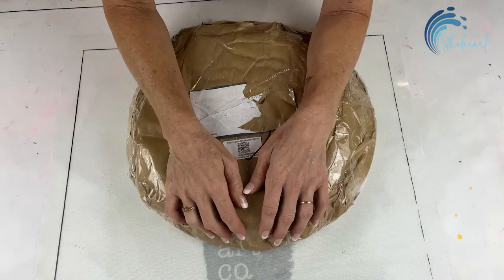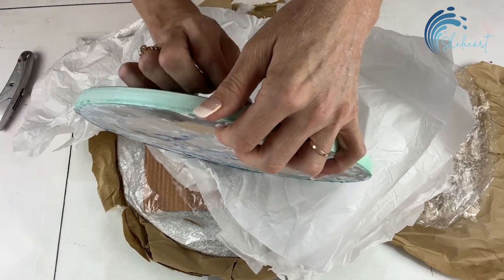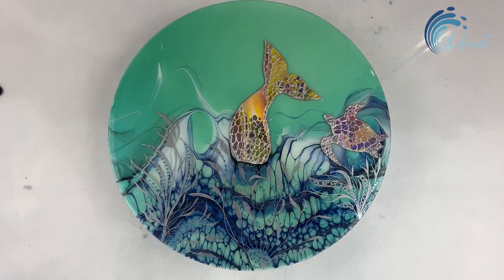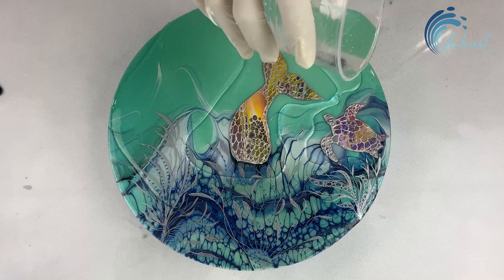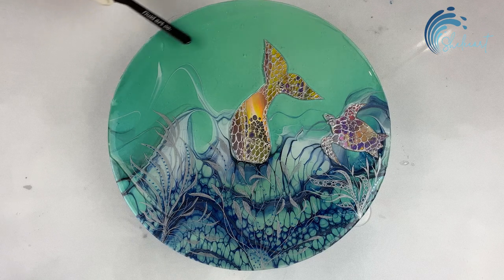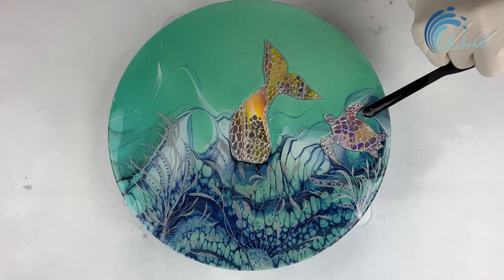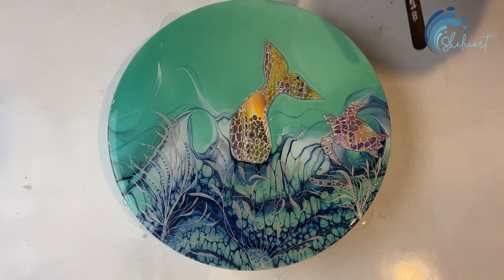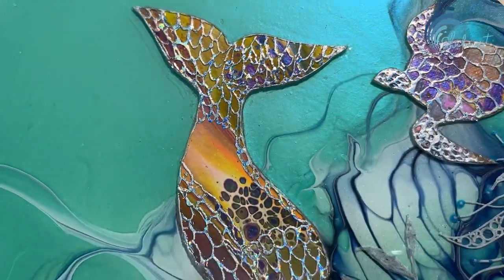Niki D Collaboration #2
This is the second piece Niki and myself joined forces to make! I was so delighted to have a special surprise to open 🥰 a little nervous that I might somehow mess up the final resin coat on Nikis work 😬 but things went exactly to plan (except me losing my original video of my little TLP lagoon swipe!!) still, too good not to share the footage we ended up with ❤️ there’s one more piece after this and here’s the link to the first, larger piece we have already posted please check it out too! This beauty is sold already thanks to someone spying it at nikis house and putting dibs on it 🙌🏽🌈